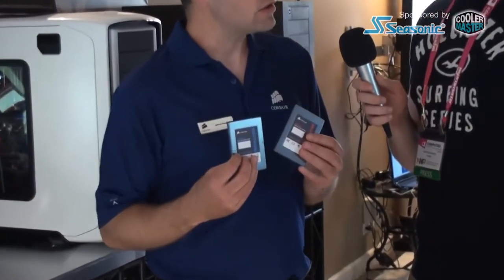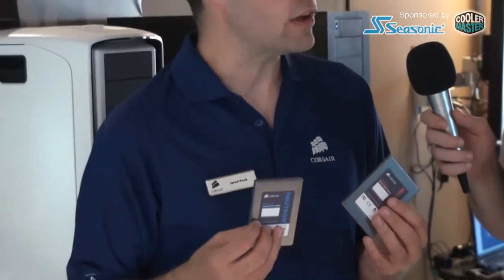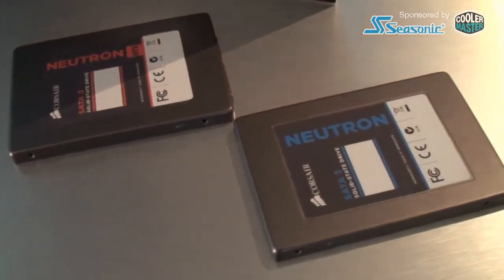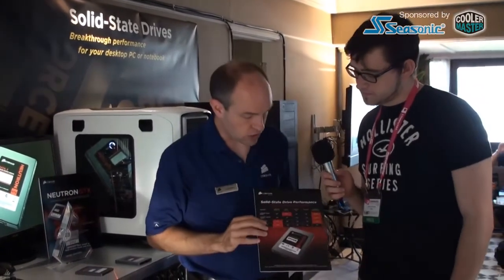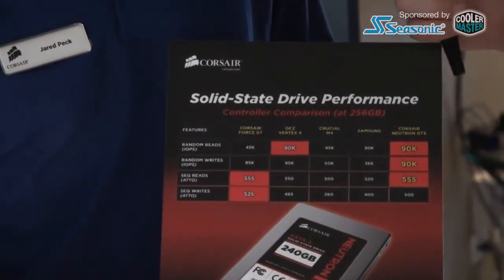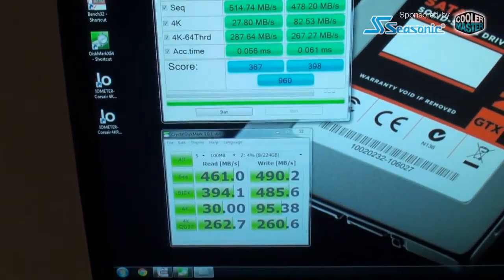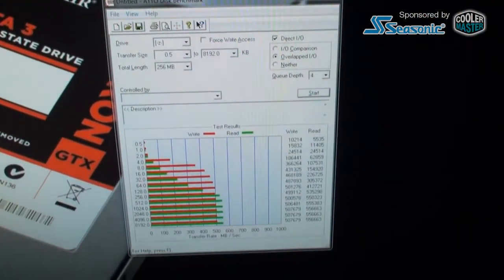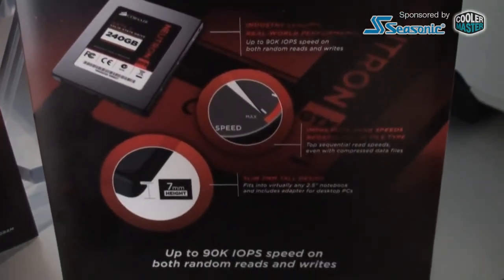Computex 2012: Corsair Neutron SSDs mit LAMD-Controller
Inzwischen hat beziehungsweise hatte Corsair schon diverse Controller in den eigenen Solid State Drives im Einsatz - dazu zählt Indilinx, SandForce und Marvell. Auf der Computex zeigt der Hersteller jetzt aber Flash-Speicher mit einem bisher unbekannten Controller namens LAMD. Die auf den Namen "Neutron" hörenden SSDs sollen noch in diesem Jahr erhältlich sein.